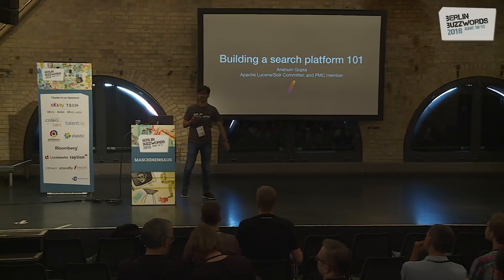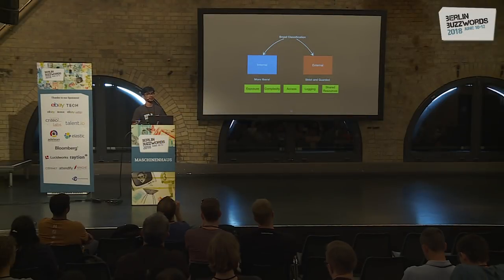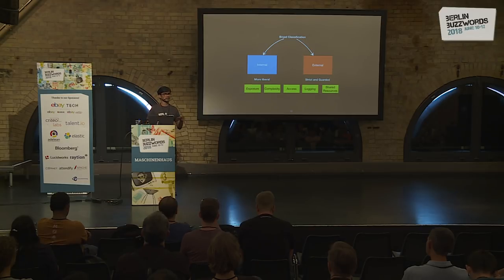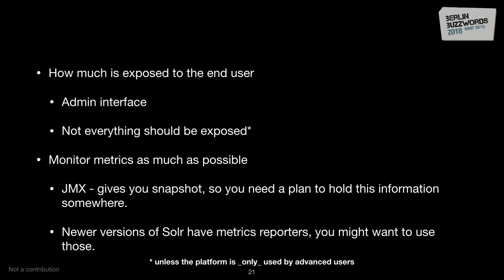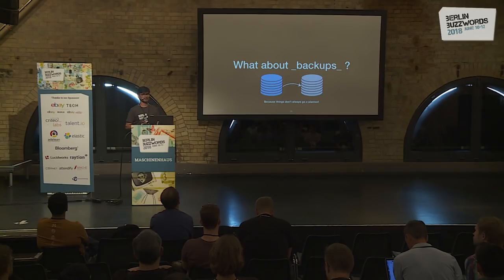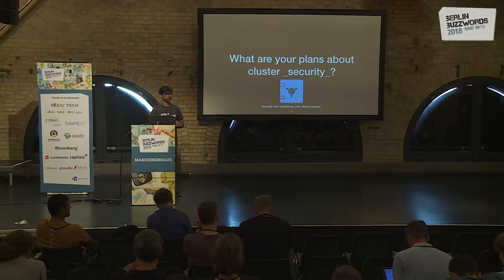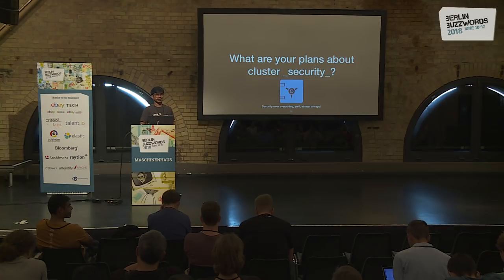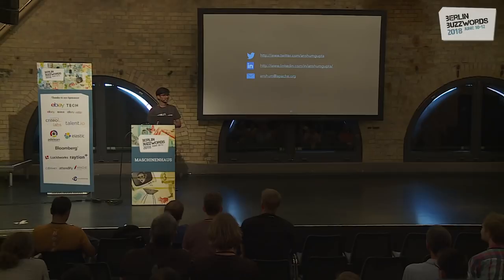Berlin Buzzwords 2018: Anshum Gupta – Building a search platform 101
Search is a critical piece of infrastructure at just about any based company that deals with data. At large companies, it makes a lot of sense to centralize and build a platform for different teams and customers. Such a platform directly translates to saving development time, avoiding reinventing the wheel, and better maintainability, all of which lead to cost-savings.

While it is a complex problem, spanning a challenging landscape, building a search platform gets even more challenging when you try and cater to the diverse set of users that come with it. The varying requirements in terms of feature set, scale, security, etc. are a few complexities that require deep understanding and thought when designing a search platform that would support varying use-cases. Proactively thinking about the requirements, priorities, and overall design help ensure better availability and maintainability of a search platform.

Having built search platforms at both, large and small organizations in the past, I realized that there are more than a few key questions that should be addressed, if not answered when starting to build the platform. Addressing these questions helps starting off the project on the right foot and allow for a platform that is easier to manage and extend in the future.

From security to scalability, and beyond, this talk would highlight the questions that I feel should be addressed when starting to build a search platform. At the end, the attendees of the talk would have a much better understanding of the important aspects about designing a search platform.